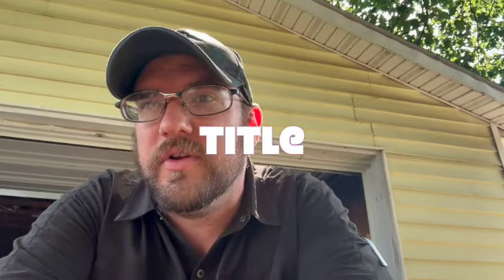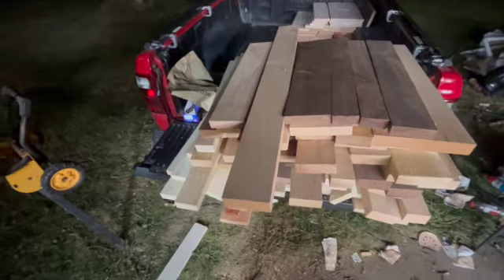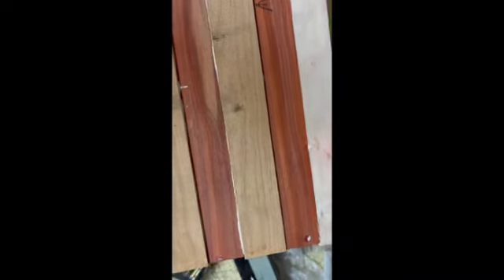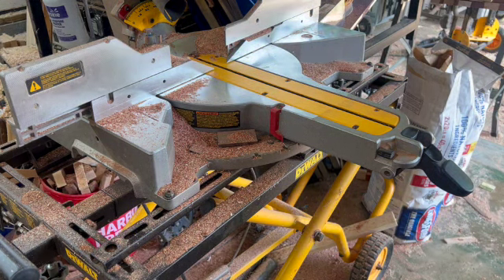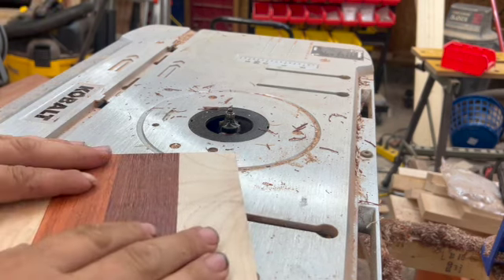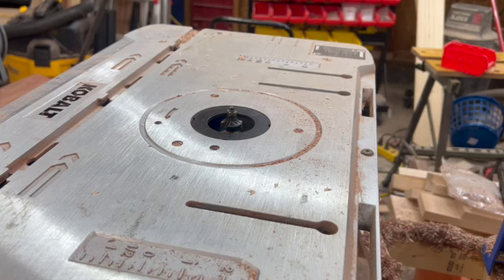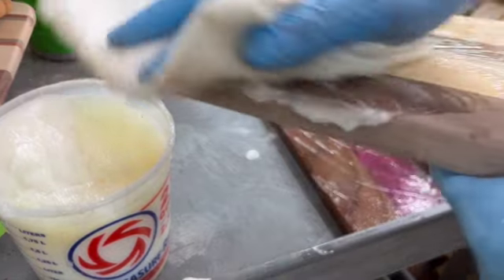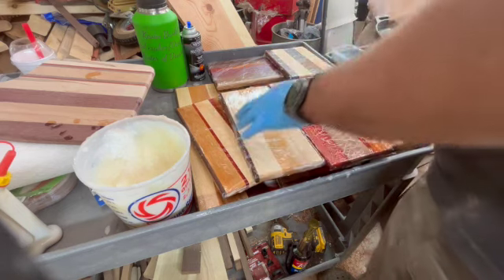Cutting board 101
Working on restocking boards this week and thought I"d share the process, the thumbnail is a sample board I made to show different wood types and roughly how they look.  Hope y'all enjoy